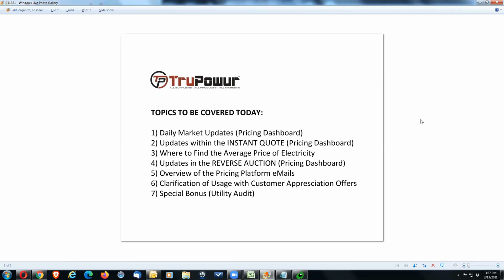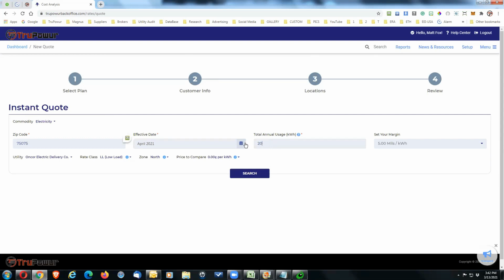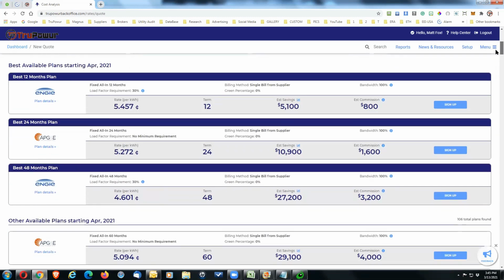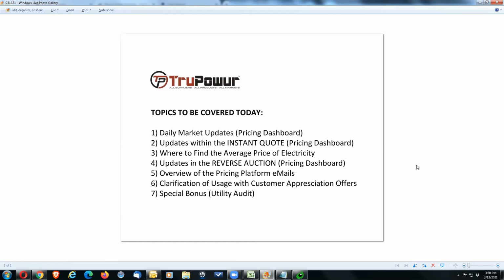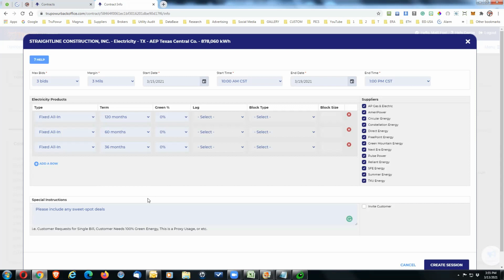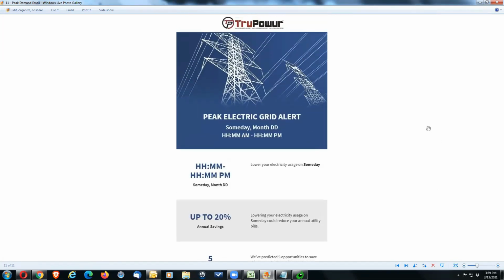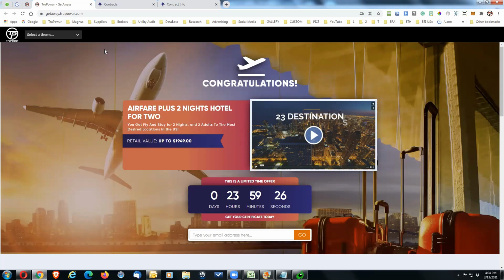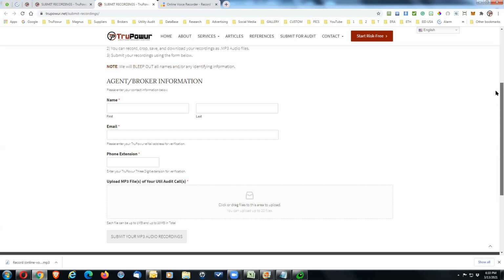TruPowur - ZOOM Training - March 13, 2021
0:00 Daily Market Updates
4:05 Updates within the INSTANT QUOTE
9:43 Where to Find the Average Price of Electricity
12:21 Updates in the REVERSE AUCTION
19:12 Pricing Platform eMails
12:48 Customer Appreciation Offer Usage
26:05 Special Bonus (Util Audit)